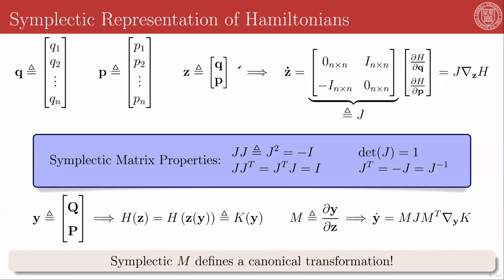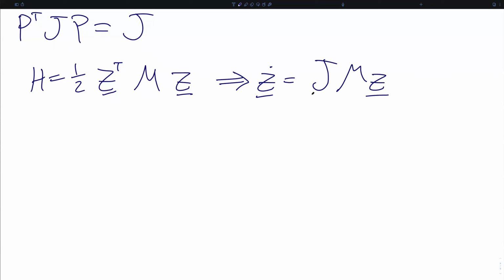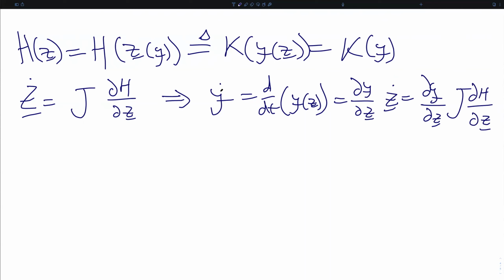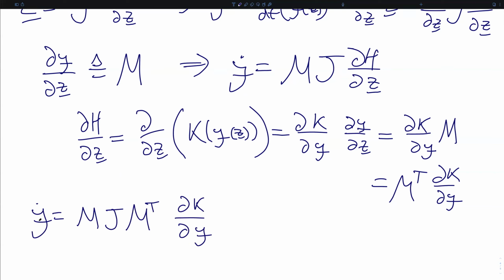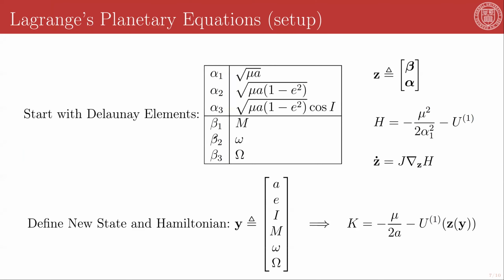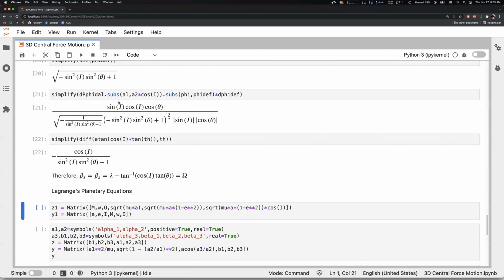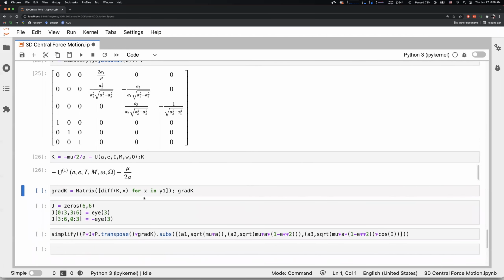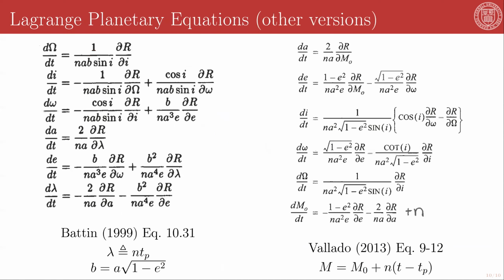9 - 2 - Symplectic Representation of Hamiltonians and Lagrange's Planetary Equations